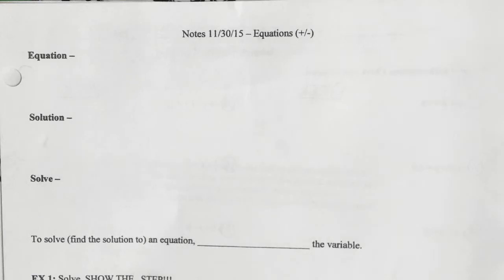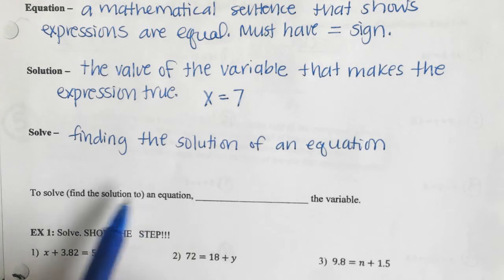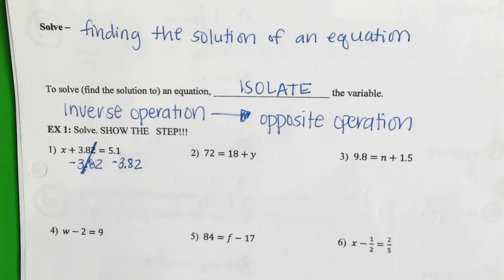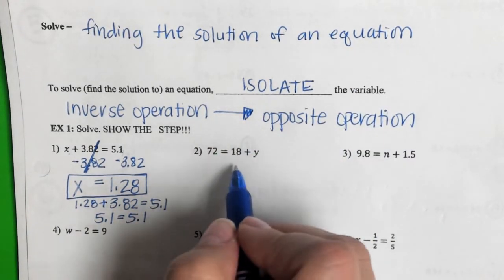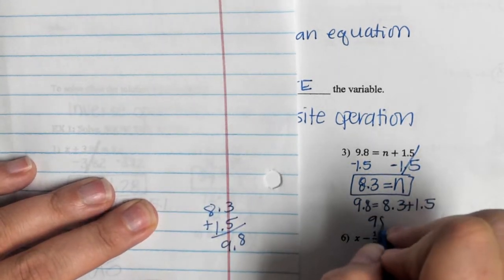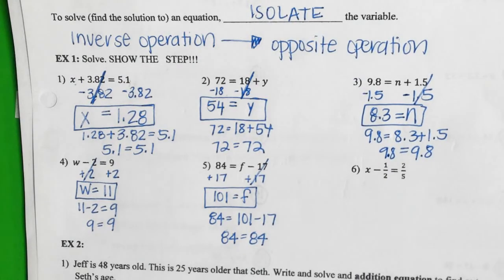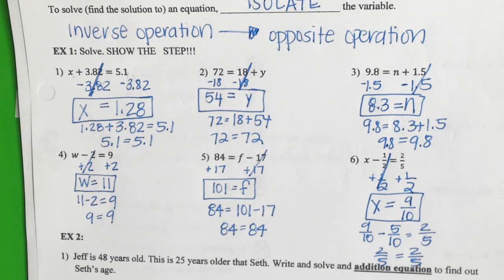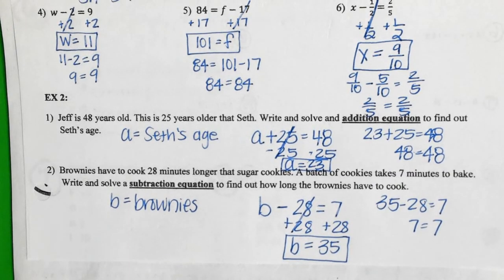Notes on Equations